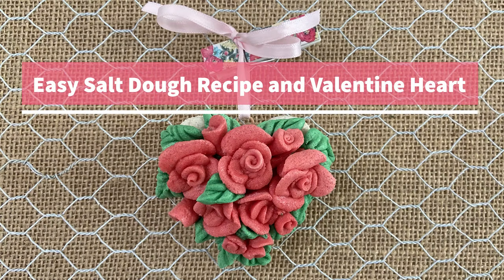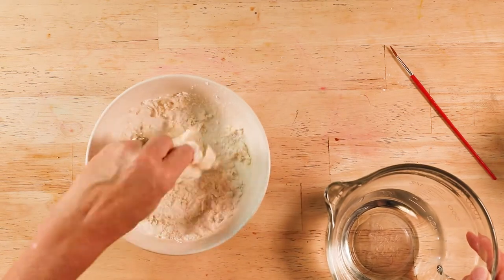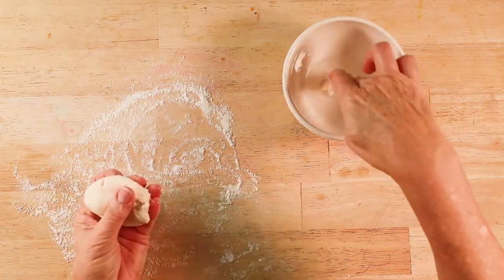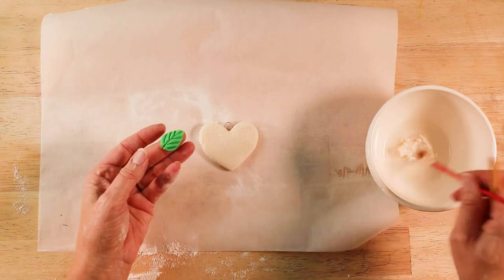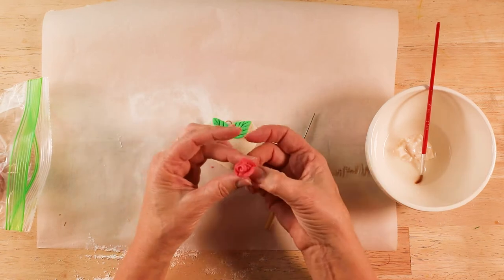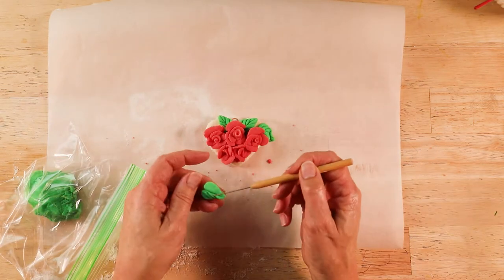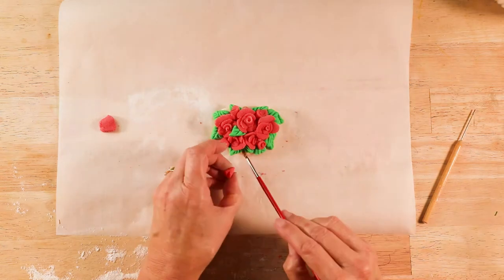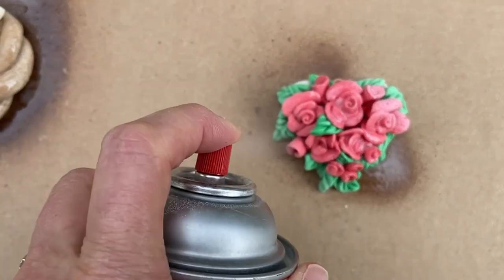Easy Salt Dough Recipe and Valentine Heart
Learn how to make a valentine heart using an easy salt dough recipe. Here's more salt dough sculpture resources:

Sign up for my email newsletter to receive free resources to help you on your creativity journey